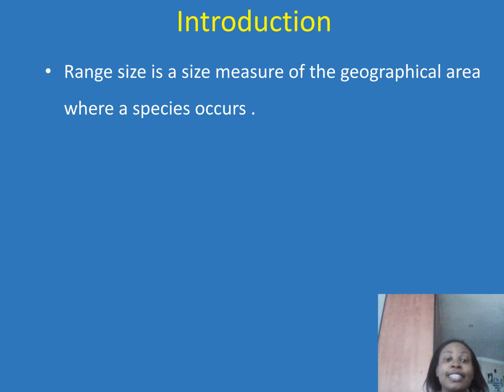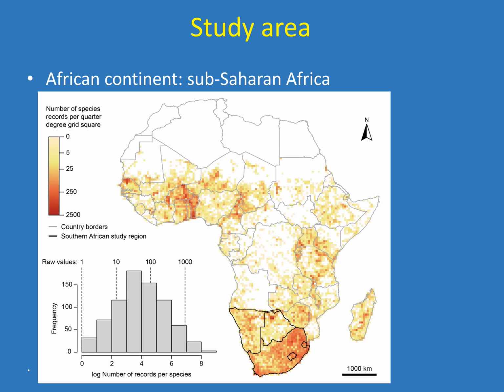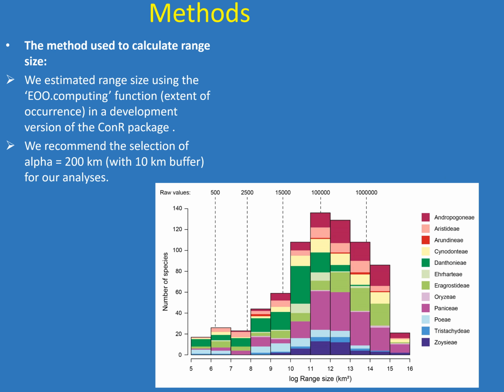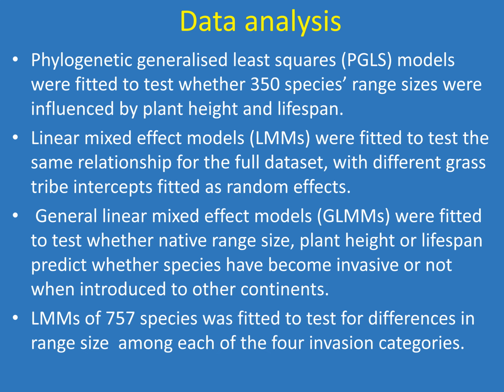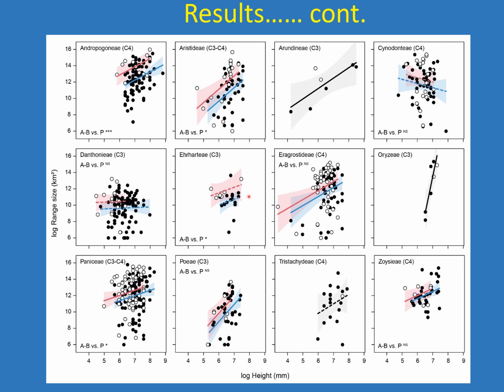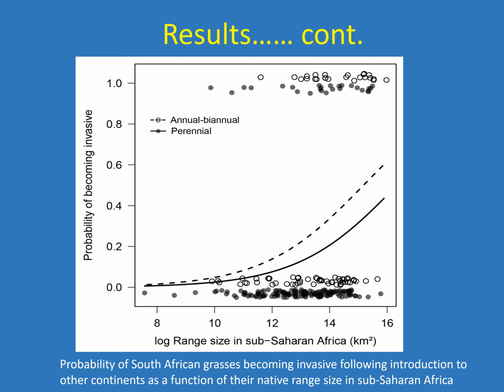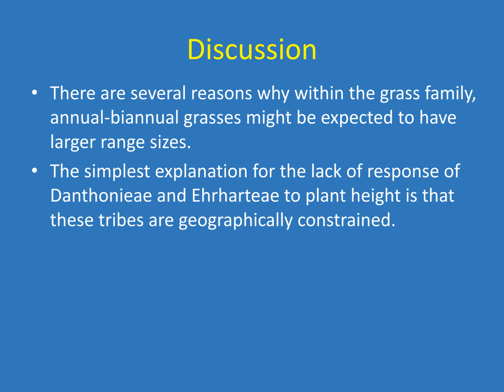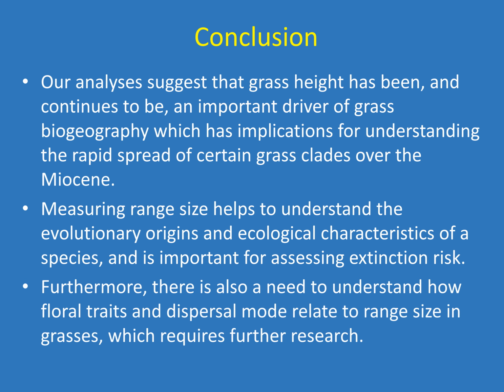Plant height and lifespan predict range size in southern African grasses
Presentation by Aluoneswi Caroline Mashau given at the Botany2021 conference on 20 Jul 2021:

Mashau, Aluoneswi Caroline; Hempson, Gareth P.; Lehmann, Caroline E.R.; Vorontsova, Maria S.; Visser, Vernon; Archibald, Sally

Grasses (Poaceae) are ecosystem drivers across much of the African continent. The aim of this study is to determine how the range size of southern species relates to evolutionary history (phylogeny), plant height, lifespan and invasion potential. The range sizes of 757 grass species native to southern Africa were estimated for the sub-Saharan African region from geo-referenced herbarium records using the alpha hull function. Phylogenetic generalised least squares models and linear mixed effects models were fitted to test whether grass range size was related to plant height and lifespan. Tribe-level relationships between range size and plant height were assessed with linear models. For species introduced to other continents, generalised linear mixed effects models were fitted to test whether invasiveness was related to native range size, plant height and lifespan. Differences in native range size among species in four invasion-related categories were assessed with linear mixed effects models. Grass range sizes are larger for taller species and for species with shorter lifespans. The relationship between plant height and range size varies widely among tribes, with some range-restricted tribes having lower slopes. Grasses with larger native range sizes and shorter lifespans are more likely to become invasive after being introduced to other continents. The grasses that have been introduced to other continents have larger native range sizes than those that have not, and native range size increases along the introduced-naturalised-invasive continuum. The increased dispersal opportunities of annual-biannual grasses appear to have a greater effect on enabling the expansion of range size than do the long generation times of perennial grasses. Grass height has and continues to be an important driver of grass biogeography, with implications for understanding the rapid spread of certain grass tribes over the Miocene. Factors that promote large native range sizes are also likely to increase the probability of a species becoming invasive.